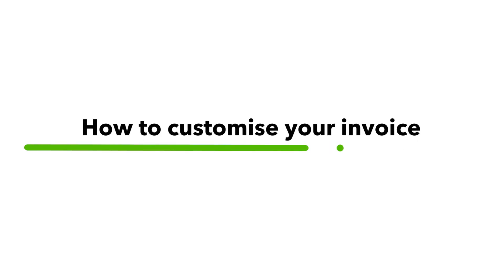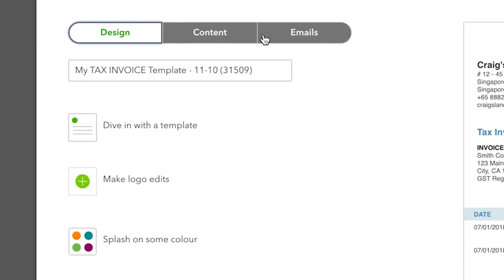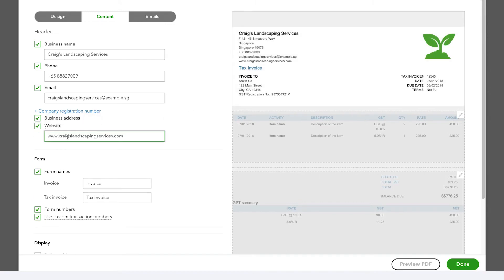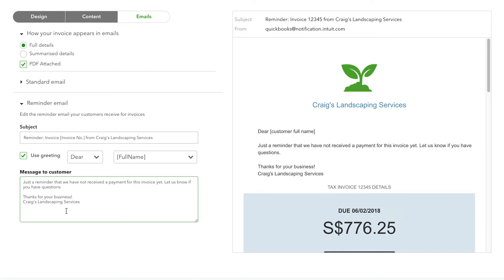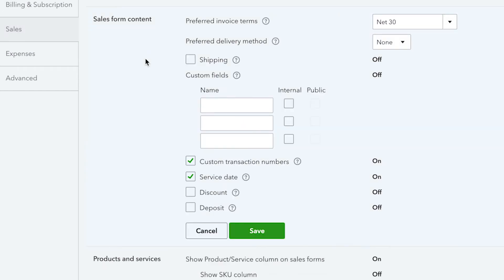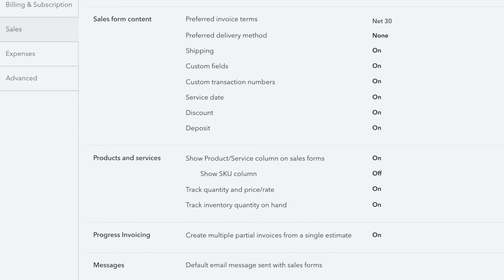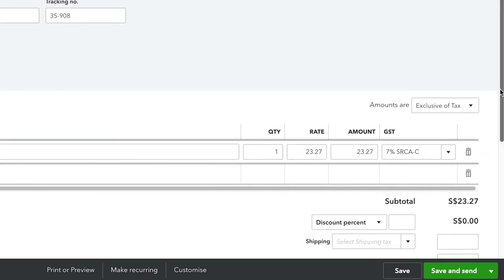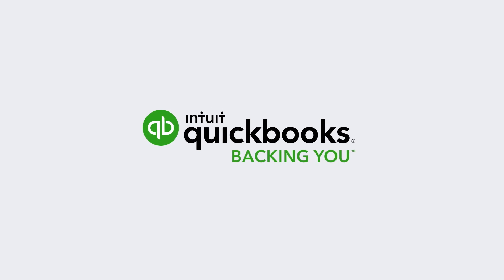How to Customise Your Invoice in QuickBooks Online | QuickBooks Online Singapore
Learn how to create custom templates and add fields to your invoices in QuickBooks that better match your brand.